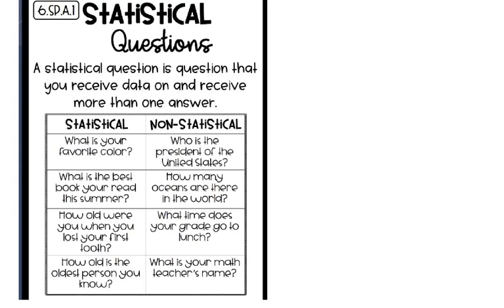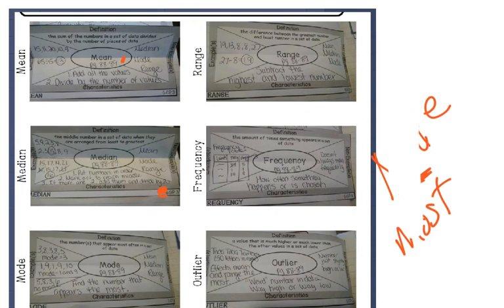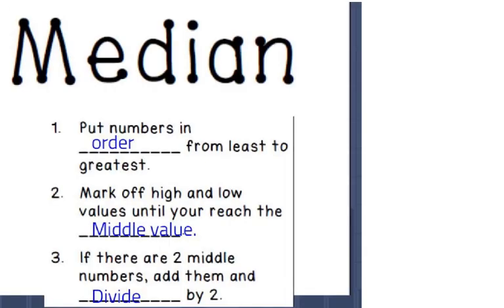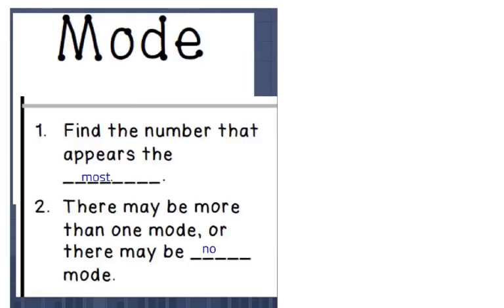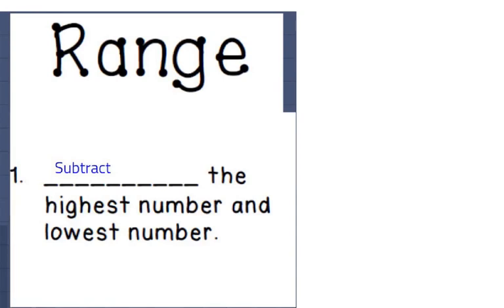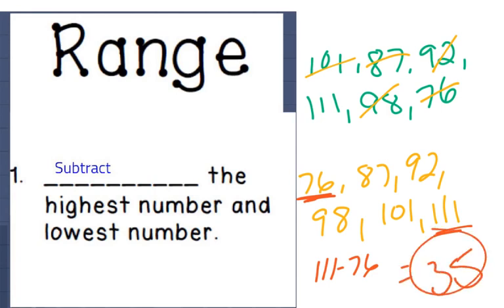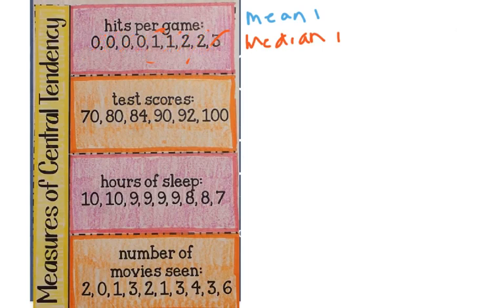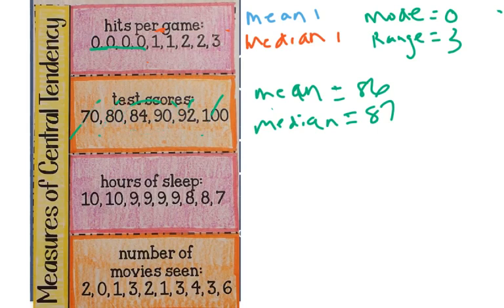Measures if Center Instruction